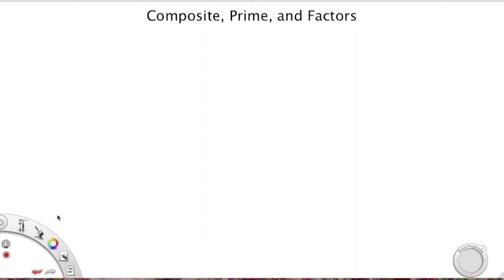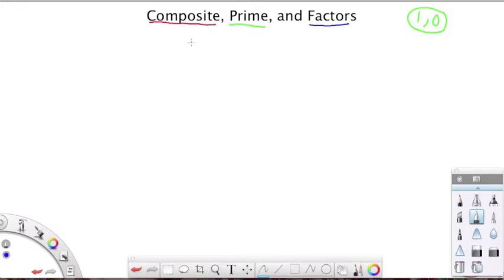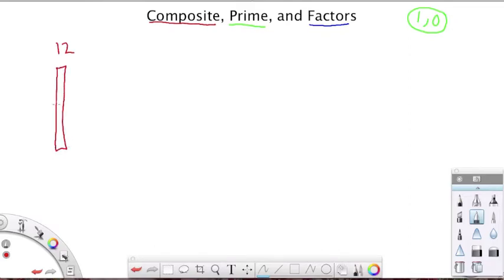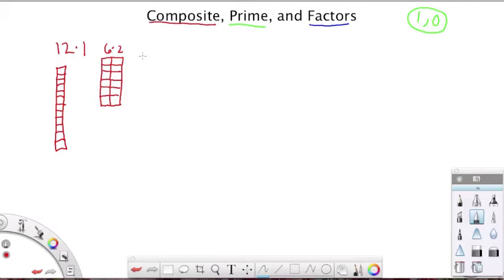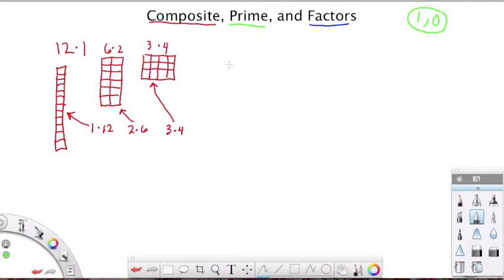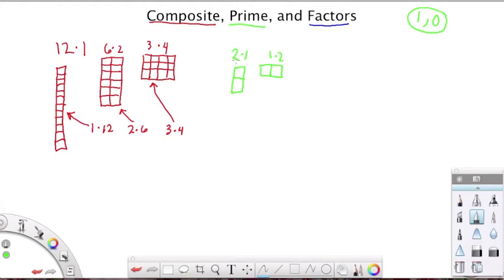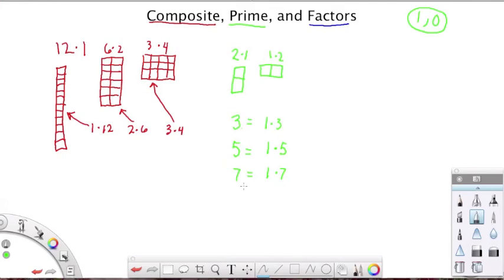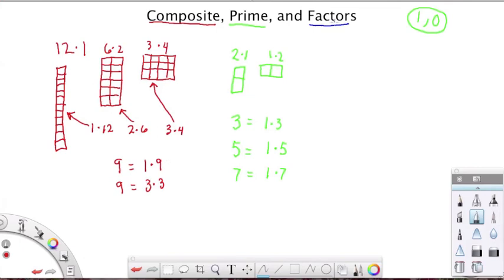Composite Prime & Factors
This video lesson introduces composite & prime factors.